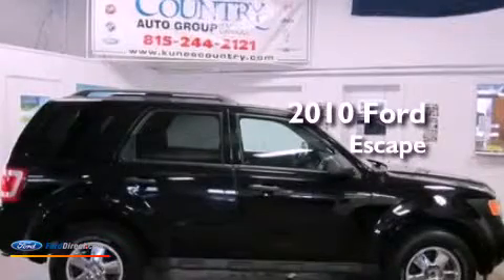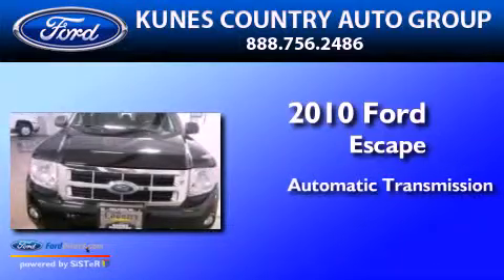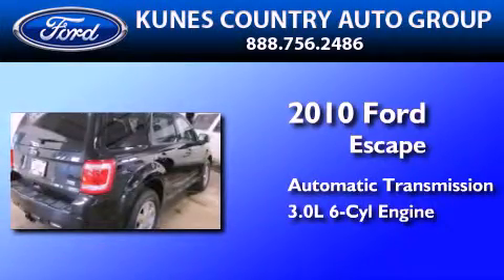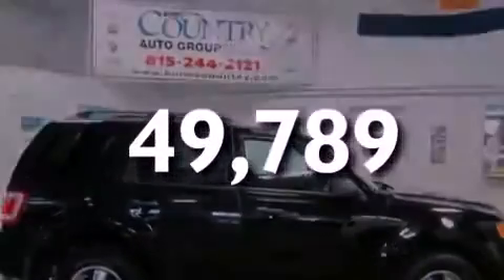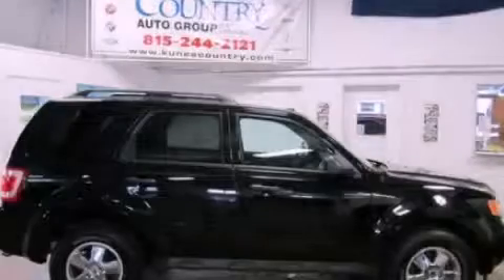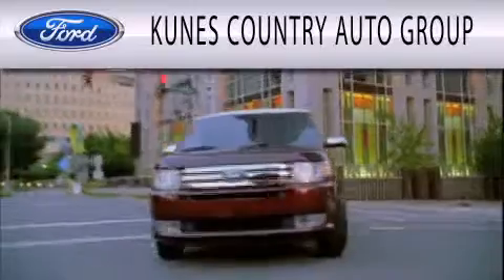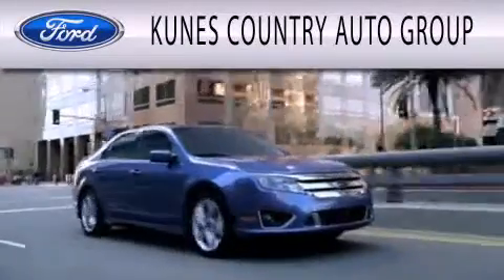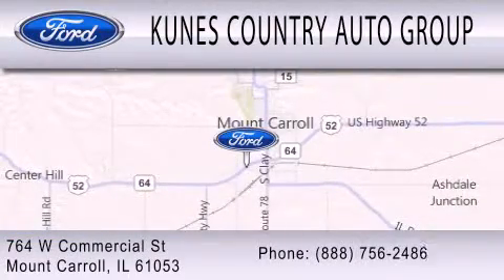2010 Ford Escape Mount Carroll IL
Year : 2010
 Make : Ford
 Model : Escape
 Engine : 3.0L V6 24V MPFI DOHC FLEXIBLE FUEL
 Trans . : 6-SPEED AUTOMATIC
 Exterior : BLACK PEARL SLATE METALLIC
 Miles : 49,789

 Stock : 2402